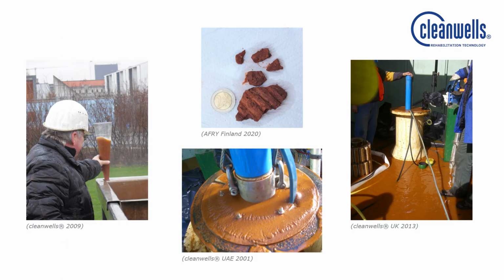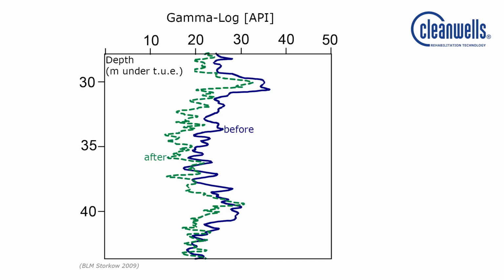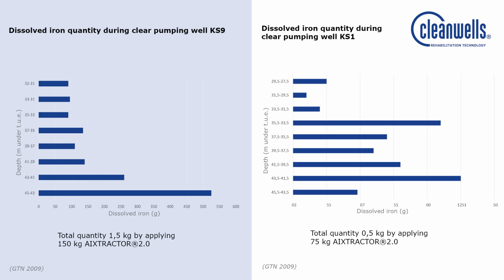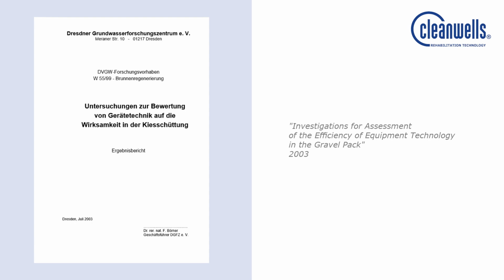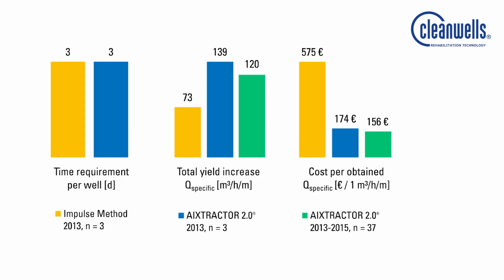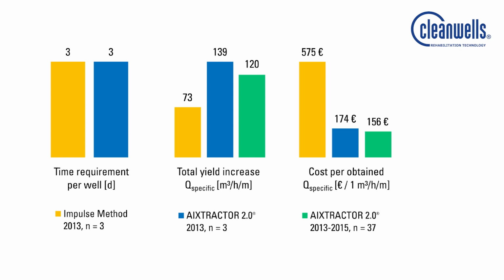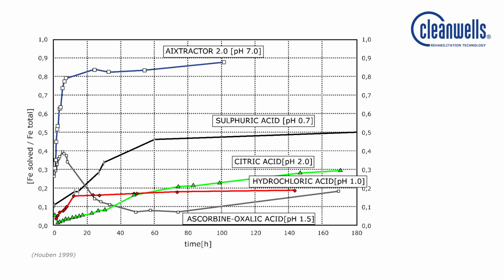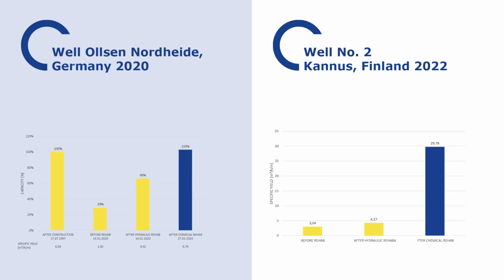REHABILITATION TECHNIQUES - Efficiency of rehabilitation - How to reach the borehole wall